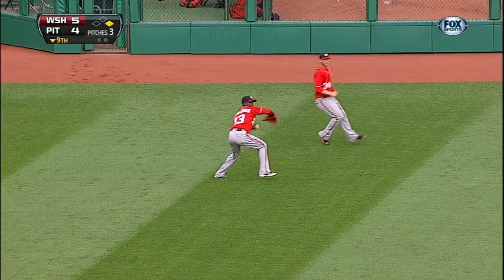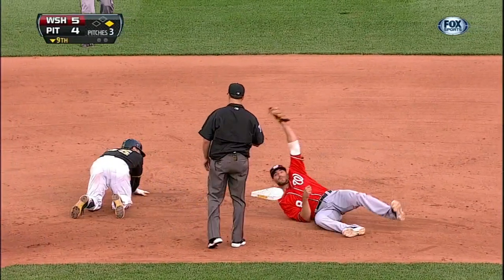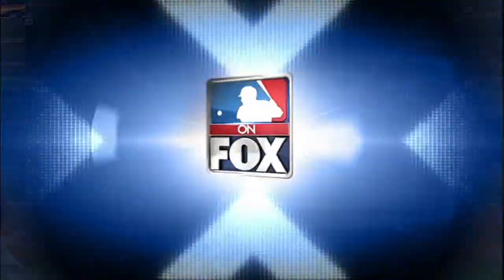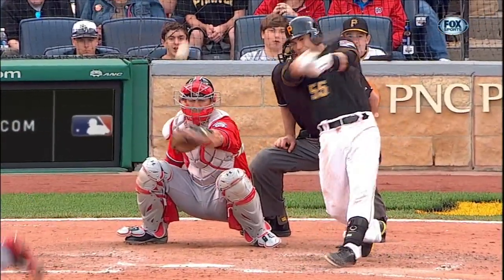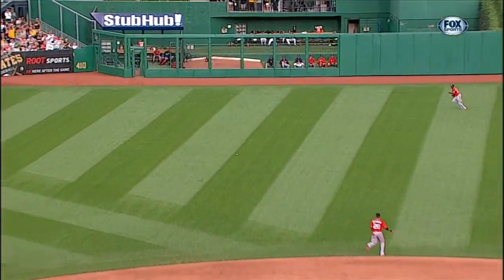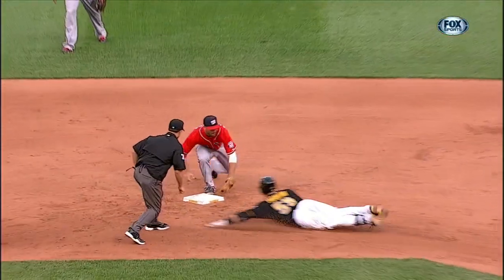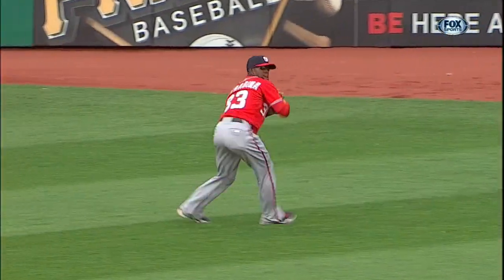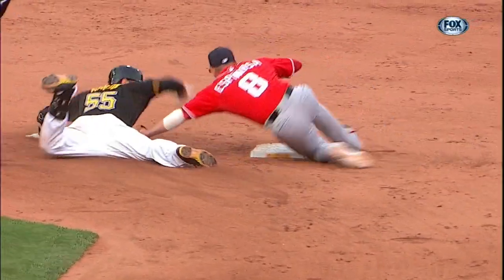WSH@PIT: Bernadina makes a nice play in the ninth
5/4/13: Roger Bernadina races to grab Russell Martin's line drive and throws to Danny Espinosa for the out in the ninth inning Check out for more! About MLB.com: Baseball Commissioner Allan H. (Bud) Selig announced on January 19, 2000, that the 30 Major League Club owners voted unanimously to centralize all of Baseball's Internet operations into an independent technology company. Major League Baseball Advanced Media (MLBAM) was formed and charged with developing, building and managing the most comprehensive baseball experience available on the Internet. In August 2002, MLB.com streamed the first-ever live full length MLB game over the Internet when the Texas Rangers and New York Yankees faced off at Yankee Stadium. MLB.com also provides an array of mobile apps for fans to choose from, including At Bat, the highest-grossing iOS sports app of all-time. MLB.com also provides fans with a stable of Club beat reporters and award-winning national columnists, the largest contingent of baseball reporters under one roof, that deliver over 100 original articles every day. MLB.com also offers extensive historical information and footage, online ticket sales, official baseball merchandise, authenticated memorabilia and collectibles and fantasy games. The American League, originally founded in 1901, consists of the following teams: Baltimore Orioles; Boston Red Sox; Chicago White Sox; Cleveland Indians; Detroit Tigers; Houston Astros; Kansas City Royals; Los Angeles Angels of Anaheim; Minnesota Twins; New York Yankees; Oakland Athletics; Seattle Mariners; Tampa Bay Rays; Texas Rangers; and Toronto Blue Jays. The National League, originally founded in 1876, consists of the following teams: Arizona Diamondbacks; Atlanta Braves; Chicago Cubs; Cincinnati Reds; Colorado Rockies; Los Angeles Dodgers; Miami Marlins; Milwaukee Brewers; New York Mets; Philadelphia Phillies; Pittsburgh Pirates; San Diego Padres; San Francisco Giants; St. Louis Cardinals; and Washington Nationals.